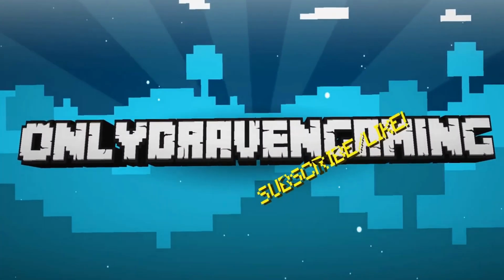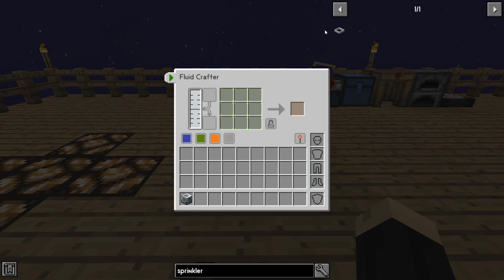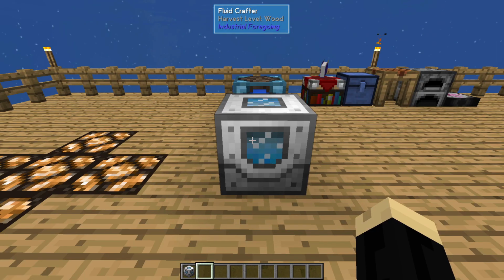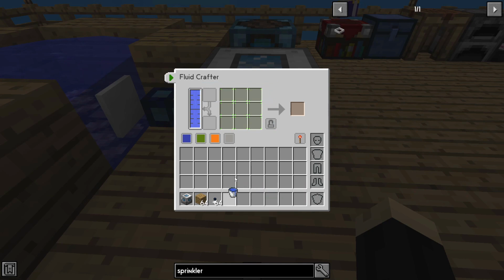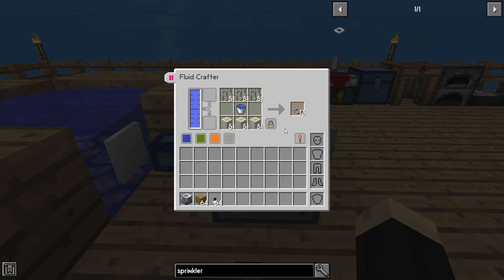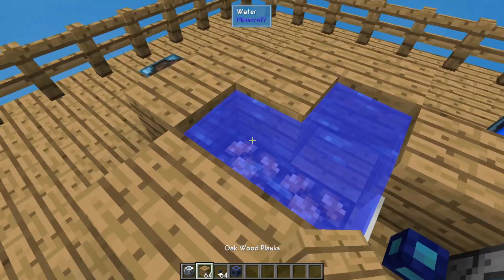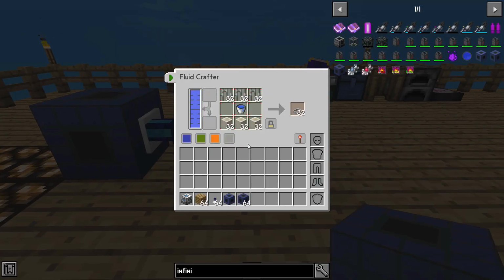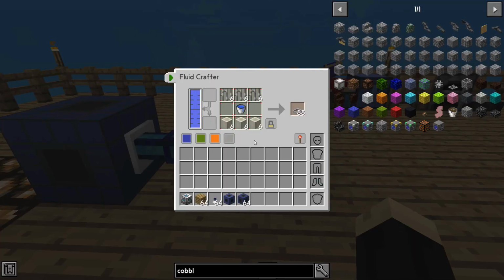Minecraft - Sky Factory 4 - How to Make and Use a Fluid Crafter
In this Minecraft Sky Factory 4 tutorial I show how to build and use the Fluid Crafter.